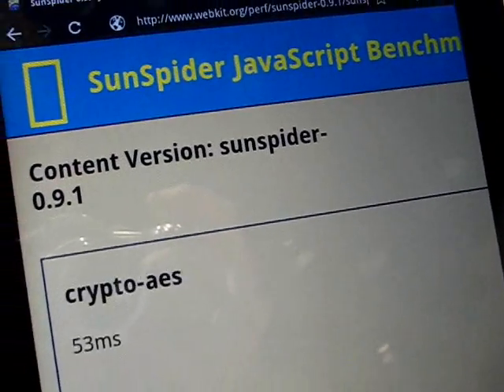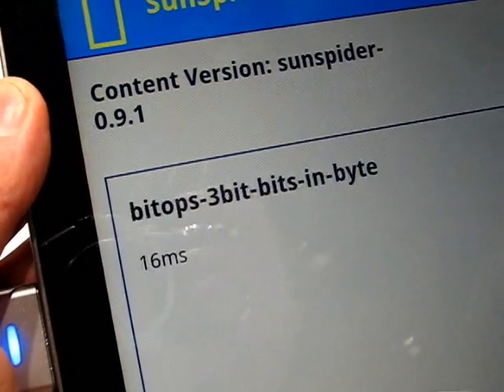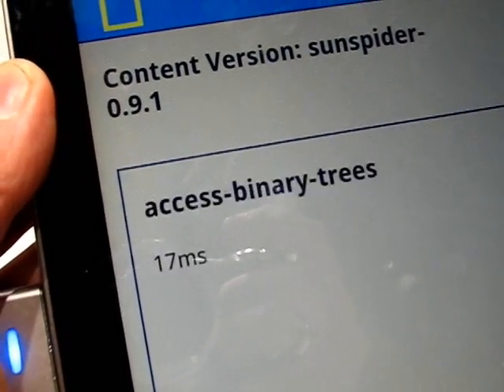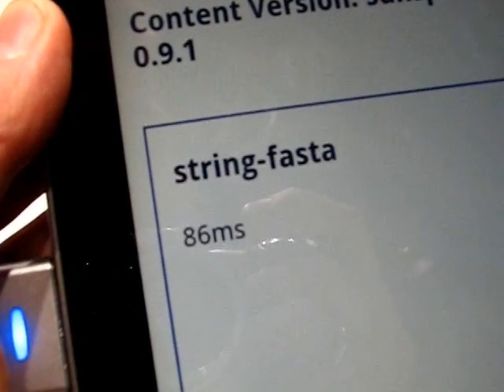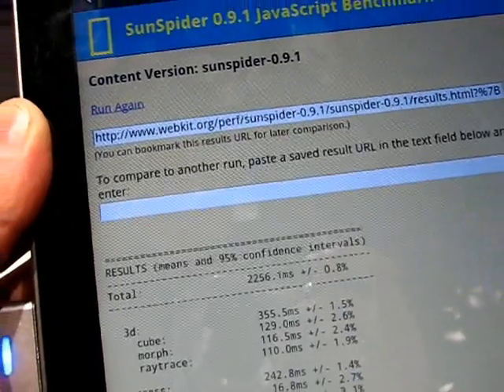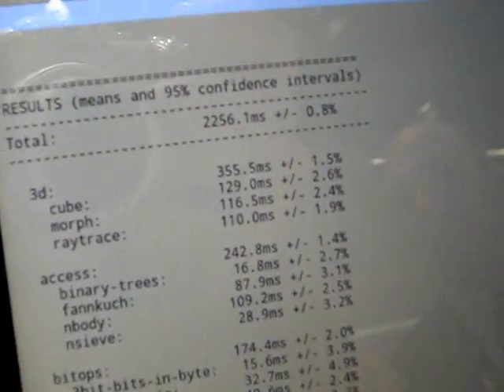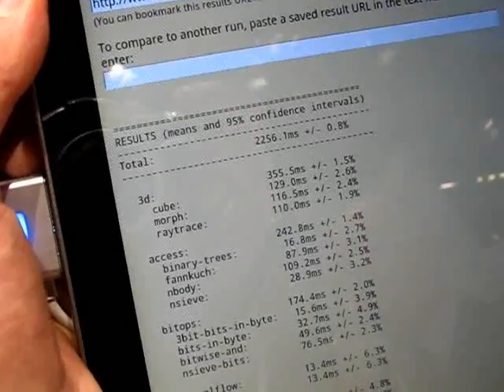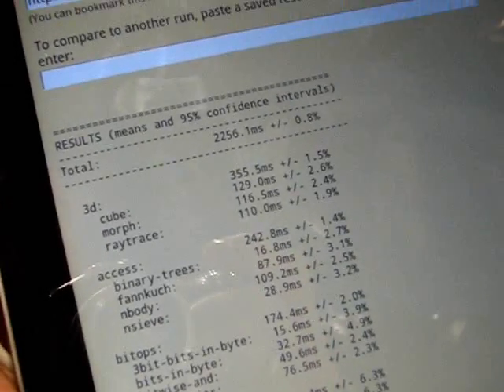Galaxy Tab 10.1 Sunspider Performance Test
with the Samsung Galaxy Tab 10.1 at MWC. Performance test. See our other videos for more on the Samsung Galaxy Tab